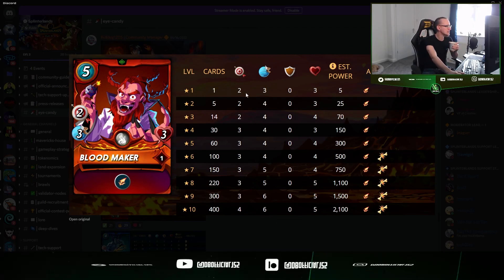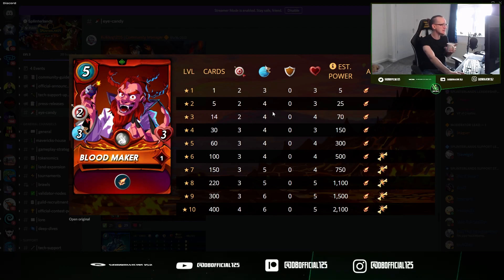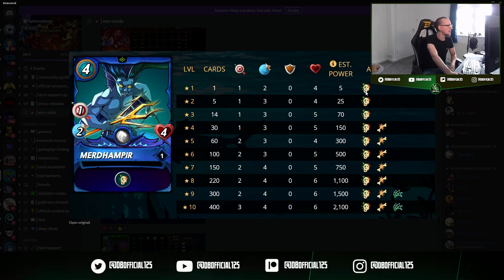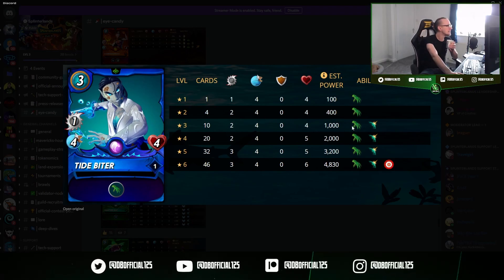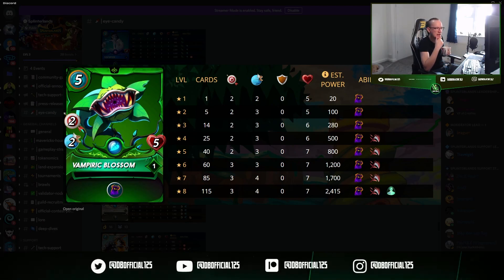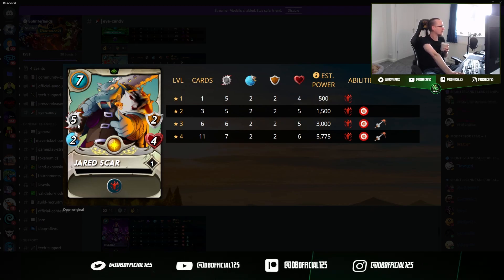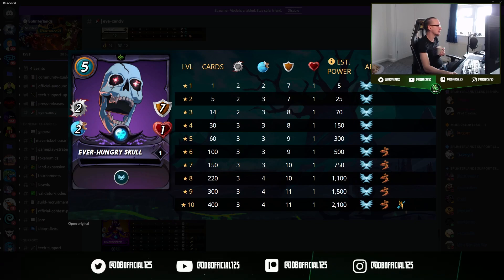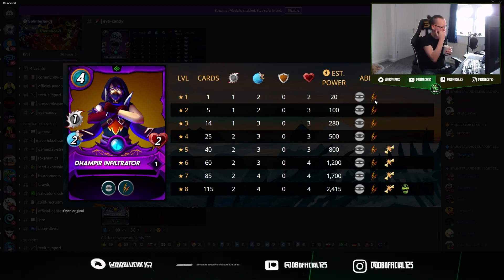REVIEWING 12 NEW REWARD CARDS! Splinterlands Town Hall Update P2E NFT Gaming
► TRADE CRYPTO WITH BINANCE, GET 10% COMMISSION BACK WITH MY REFERRAL!

This weeks Town Hall didn't really have anything new to discuss, so instead I'm sitting down to have a live look and review of the 12 new rewards cards! I go over my thoughts of their performance at Novice, Bronze and Silver in particular to see which card offers the most value to newer players!

Chapters:
0:00 - Intro
1:10 - Blood Maker
4:59 - Countess Sinash
7:13 - Merdhampir
9:56 - Tide Biter
12:27 - Vampire Bat
13:48 - Vampiric Blossom
15:23 - Vulguine
17:10 - Jared Scar
18:55 - Ever-Hungry Skull
20:37 - Revealer
22:57 - Dhampir Infiltrator
24:44 - Venator Kinjo